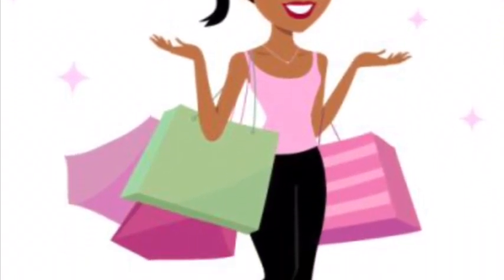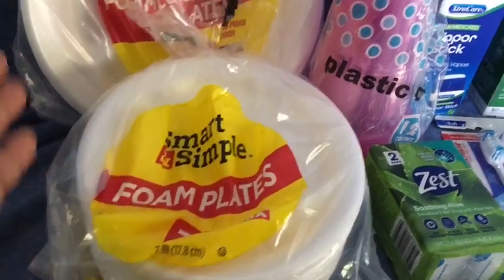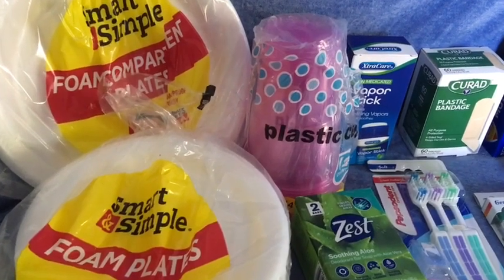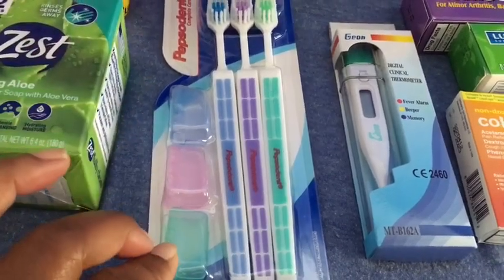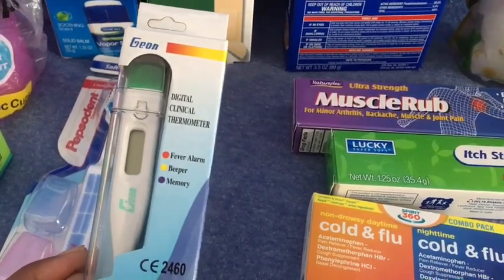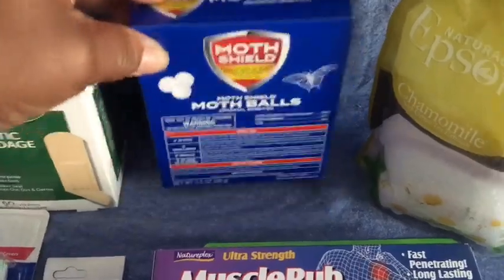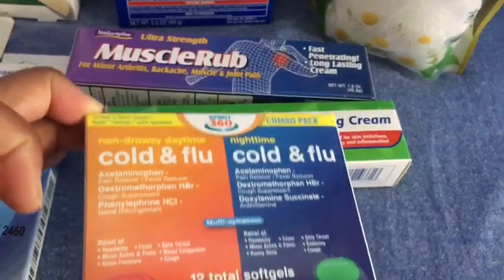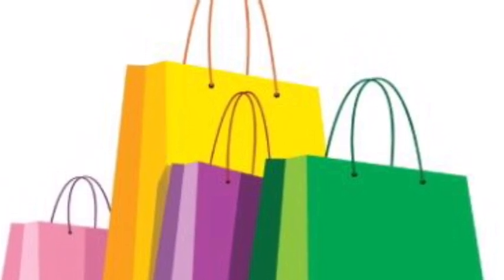13 Thing’s to Get Before Winter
With the colder weather upon us.  I am making a concussion effect to stockup on the supplies I know my family may need for the come cold & flu season.  So here are 13 thing’s you may not have thought of or need to add to your list of thing’s to get.

I may have fixed my sound problem.  I may have just gotten lucky.  🤞🏽

Stack it to the rafter’s Savers! 🙂